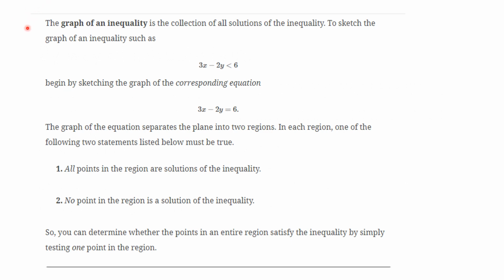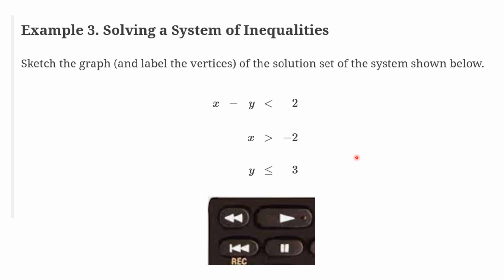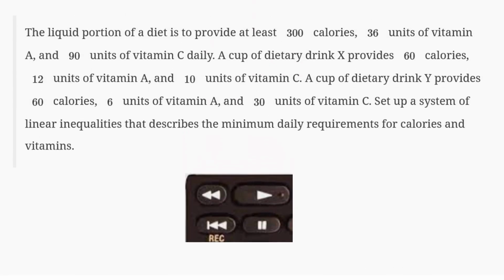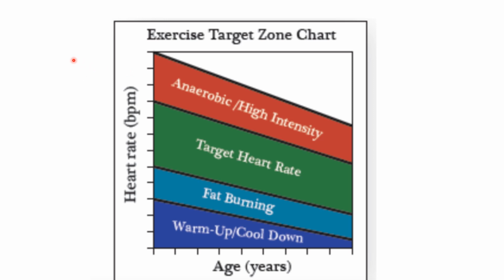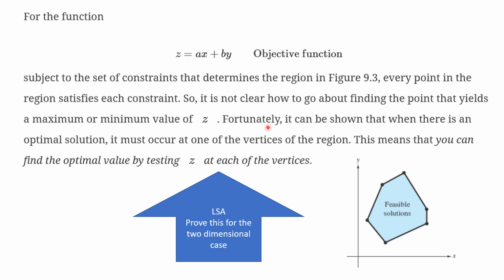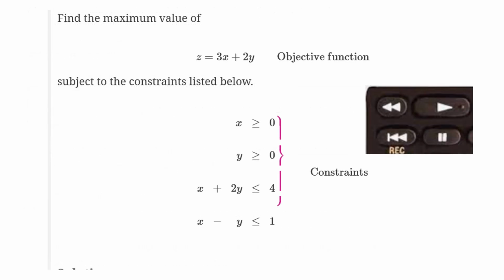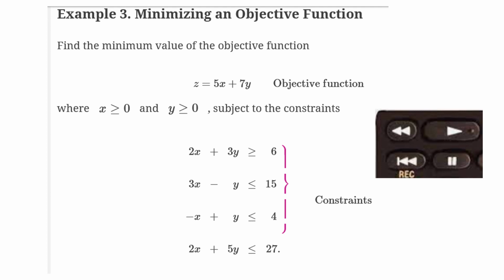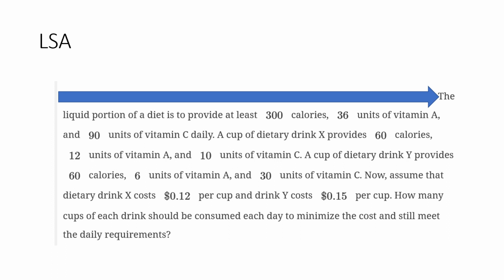Linear Algebra AMATYC proxy linear algebra LP lecture